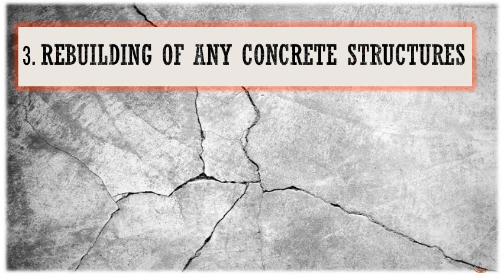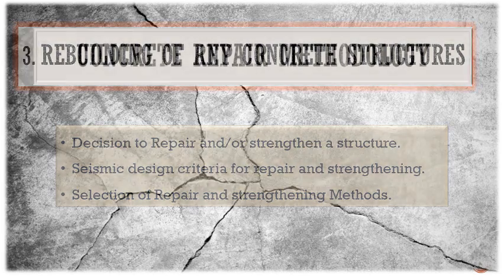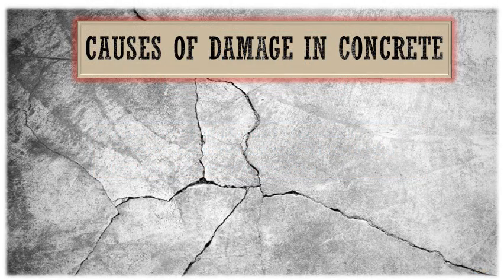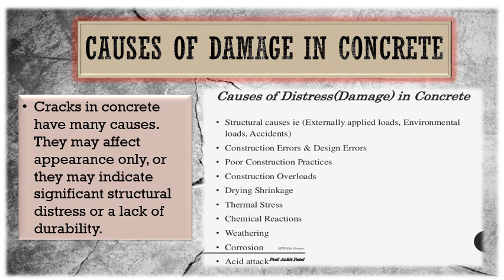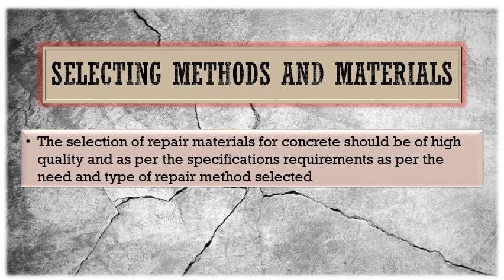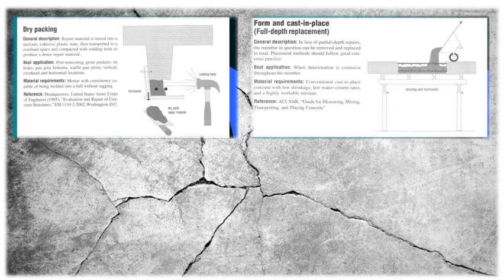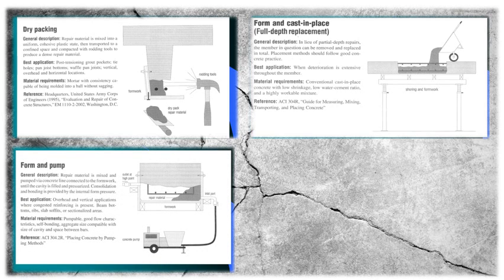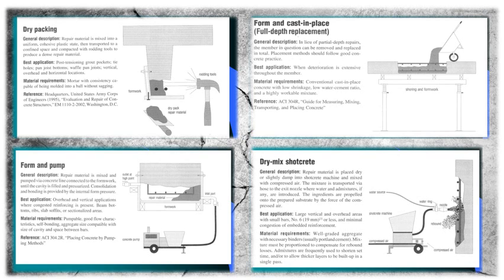CONCRETE REPAIR 4D (PART 1)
Chapter 13 TE